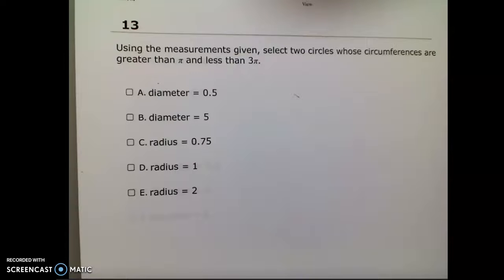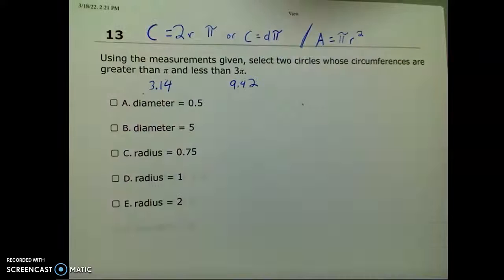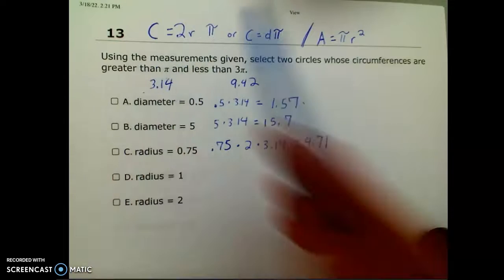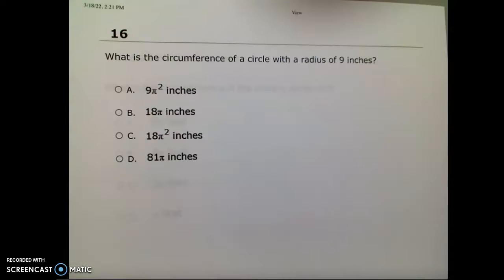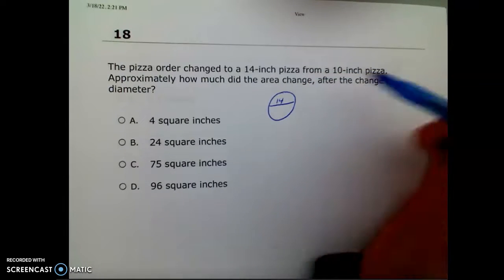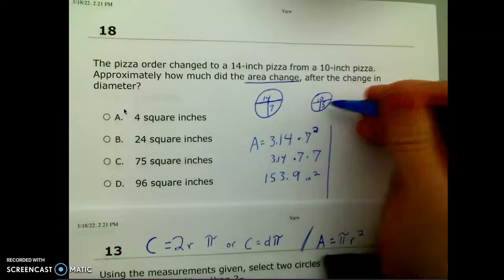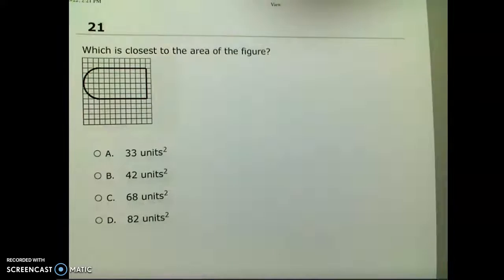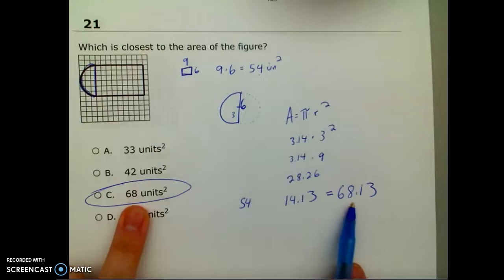Geometry test prep 2